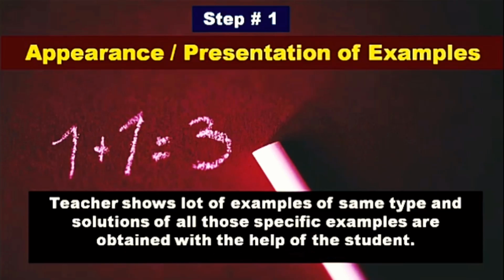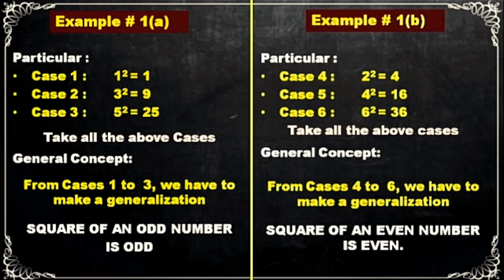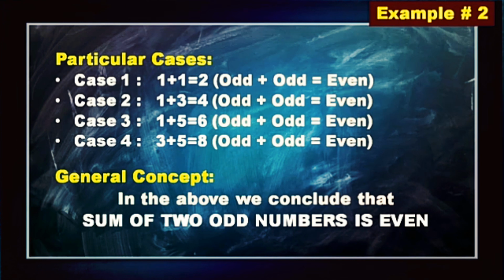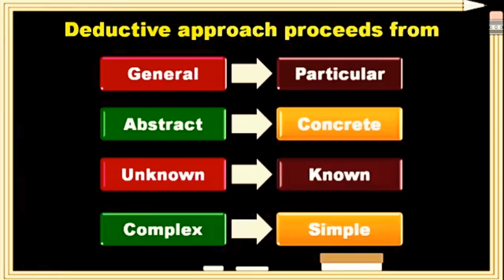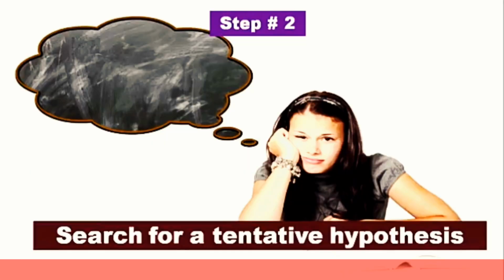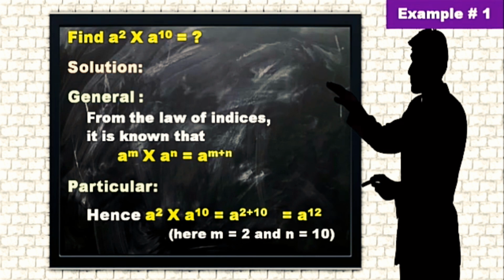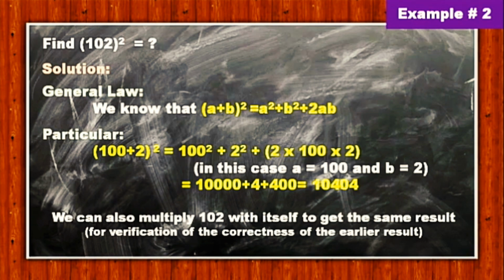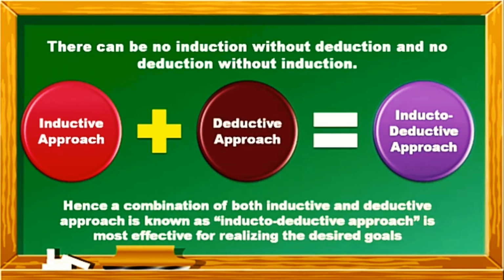Nios Deled lecture Course 504 Inductive Dedvctive Method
1. How to get d.el.ed. Lecture Hindi.

2. How to which lecture video.

3. How to get study material hindi.

4. How to study d.el.ed.

5. Nios d.el.ed. Lecture Hindi video watch online.

B.ed. course,
diploma course,